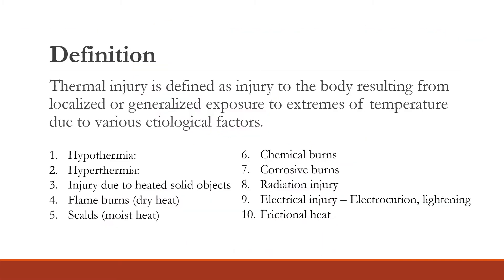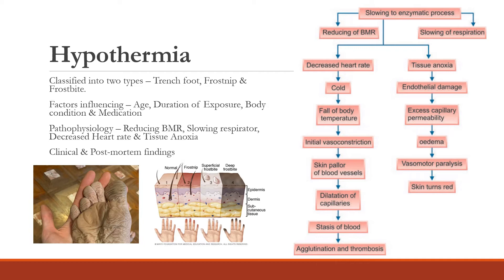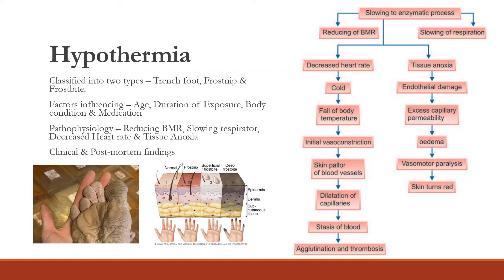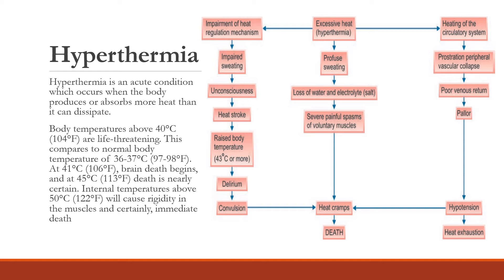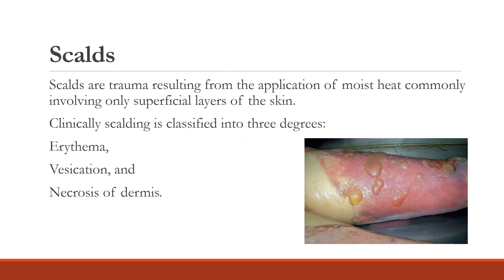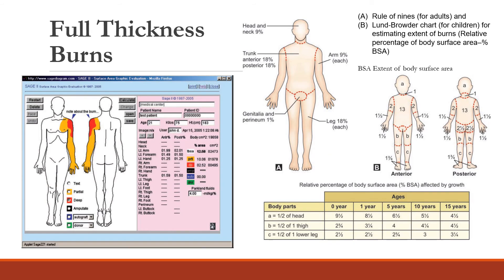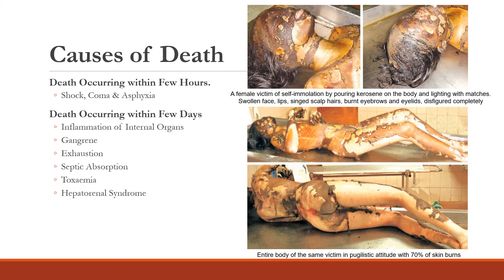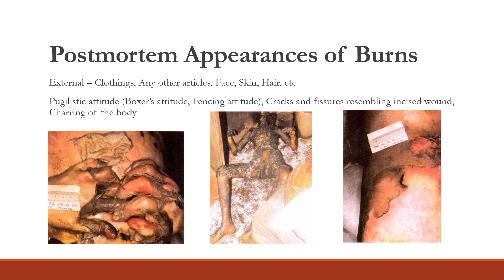Thermal Injuries - Forensic Medicine 16 - UGC NET Forensic Science